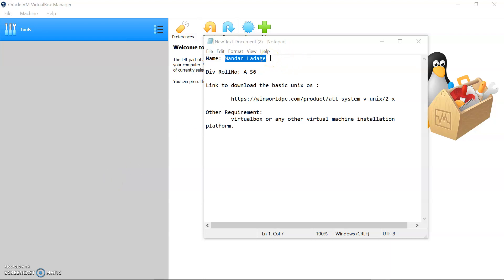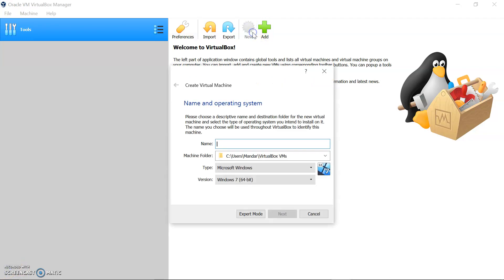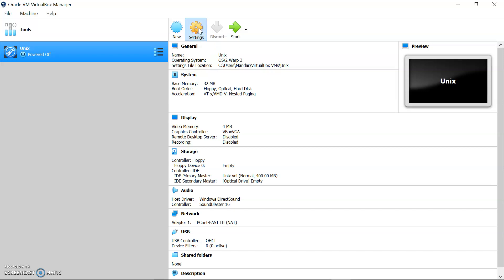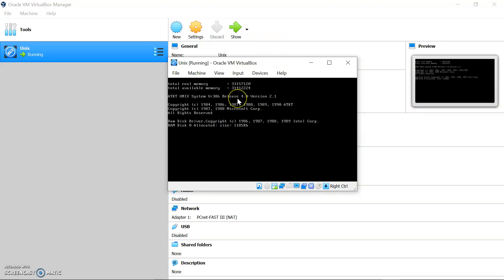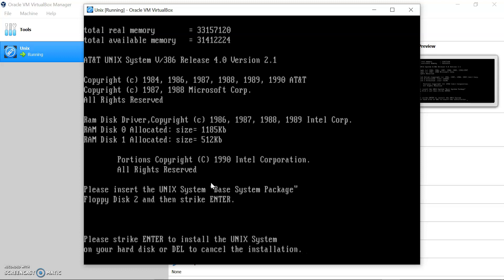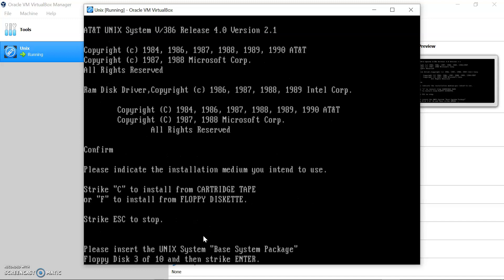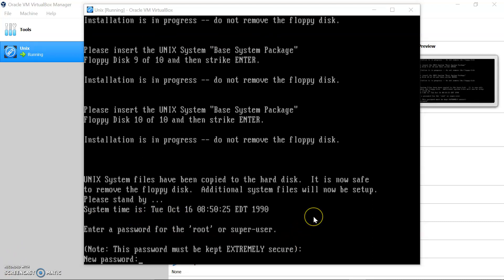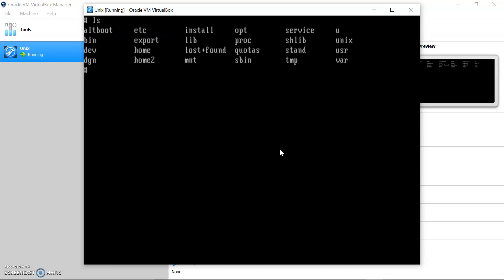How to Install Basic Unix Operating System on Windows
This video will help you in installing basic unix operating system on windows